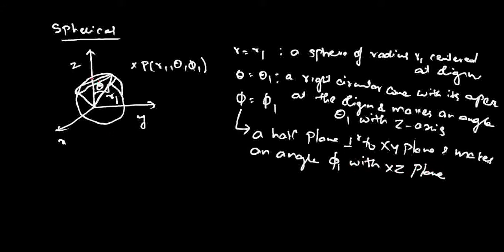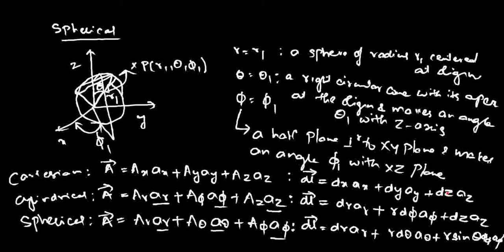vectoranalysis7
Vector analysis. Electromagnetics course. For GATE/IES/PSU exam preparation in India